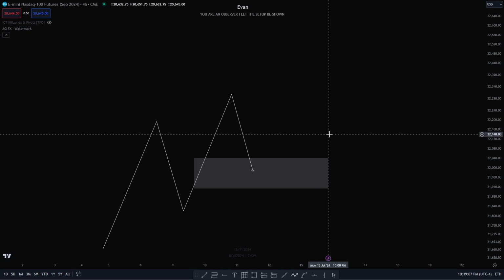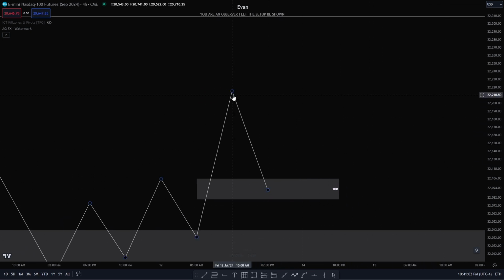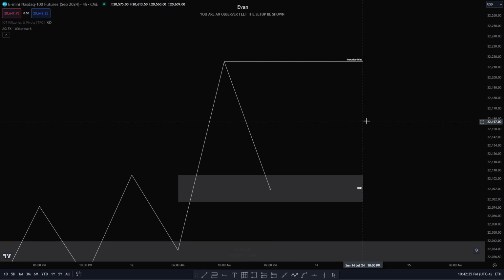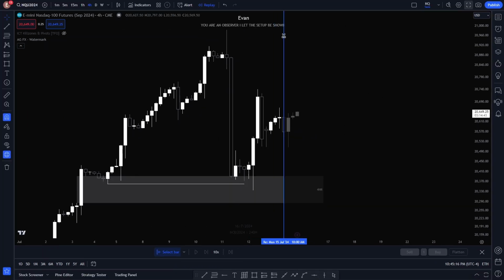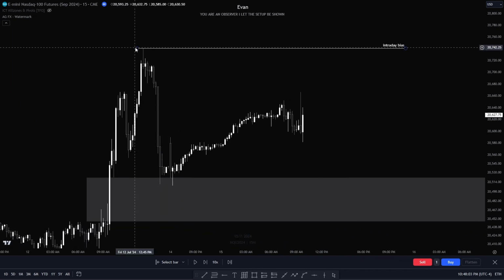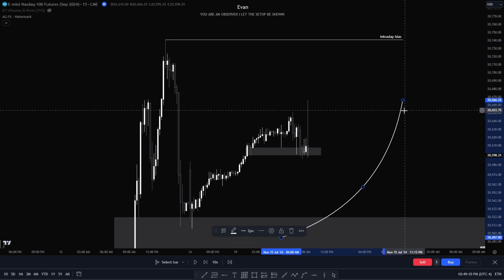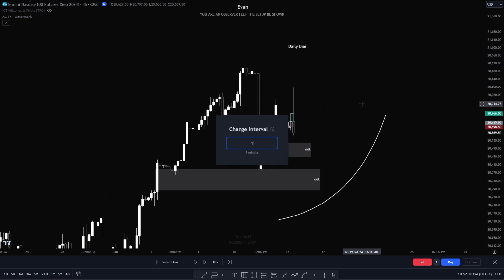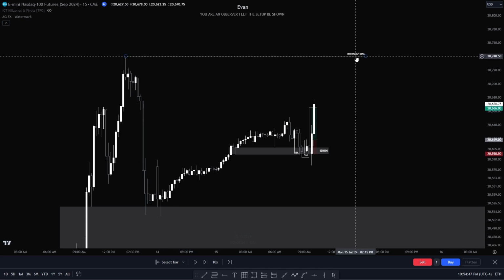How to Find Intraday Bias - ICT Concepts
In todays video I am gonna be going over how to find intraday bias and how it has helped me improve my trading ! If you guys enjoyed be sure to drop a sub and a like for more ! lets grow so we can help more people become better traders !!